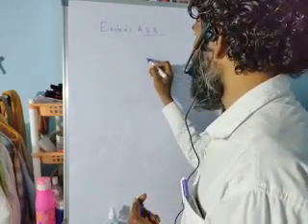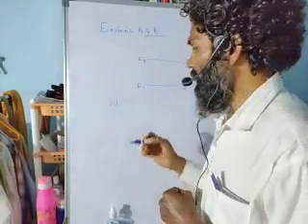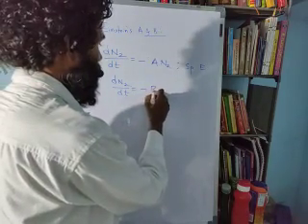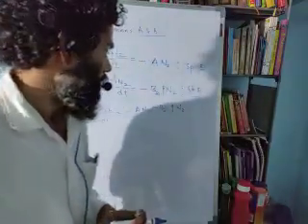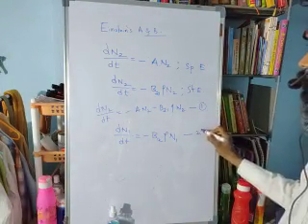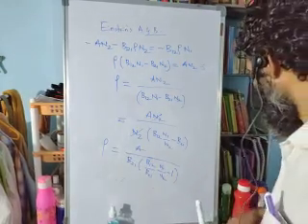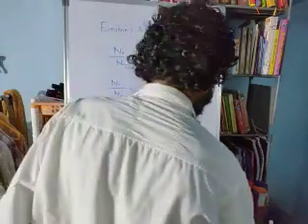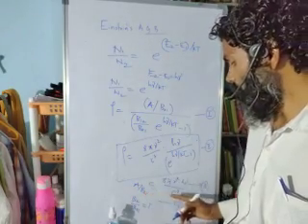MO: Einstein's coefficients